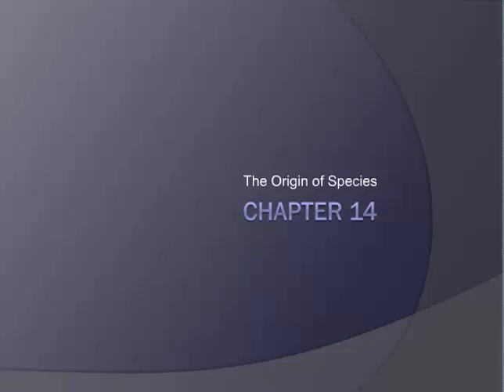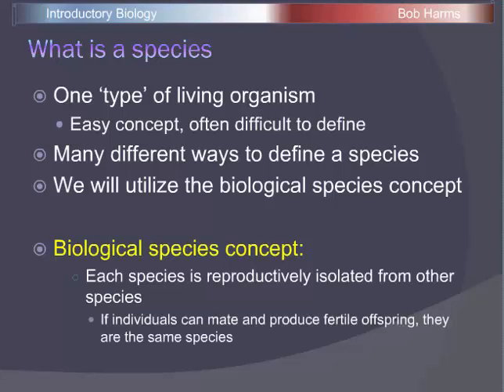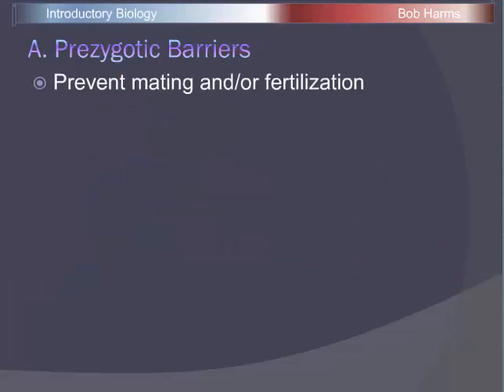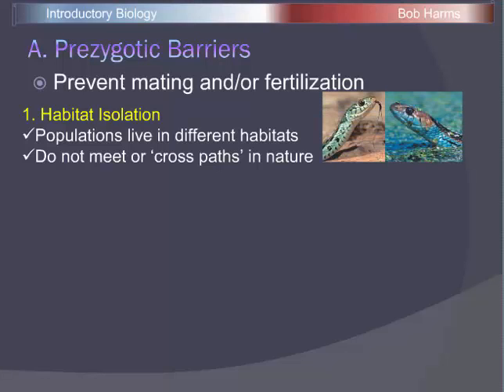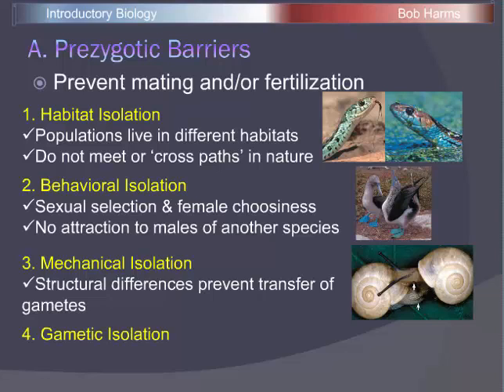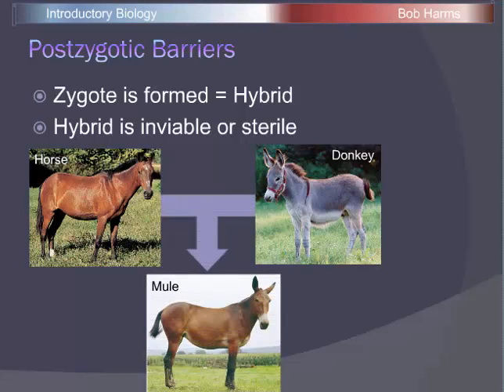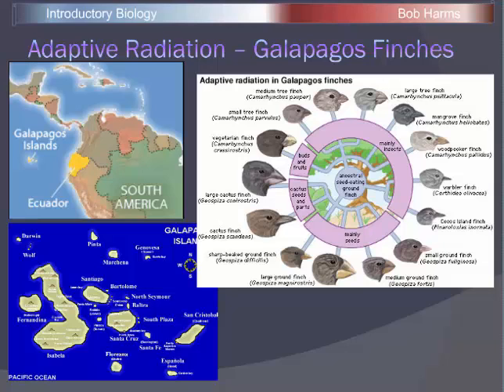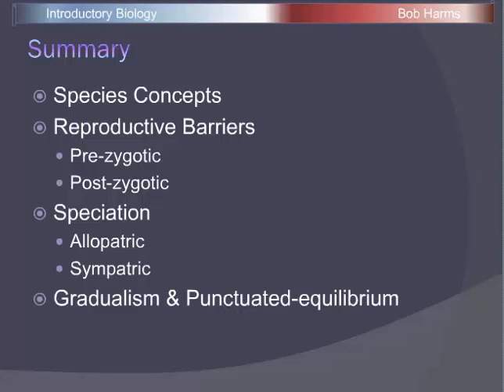28 Origin of Sepcies